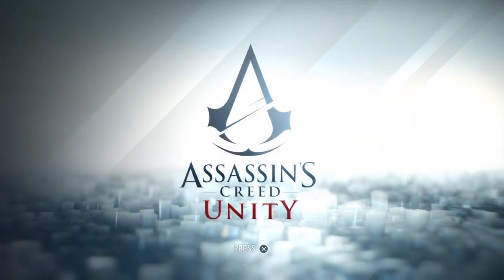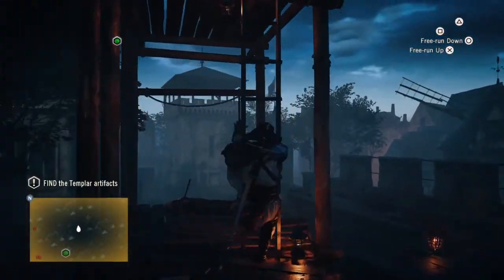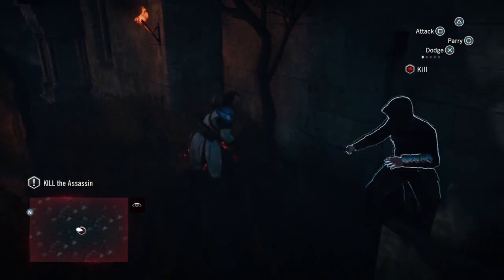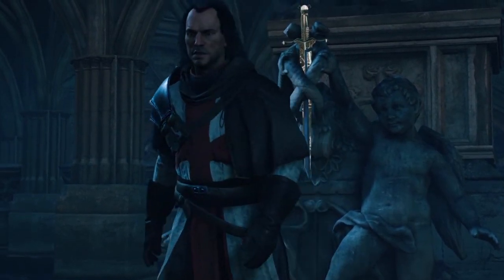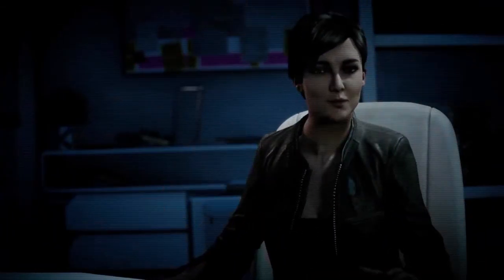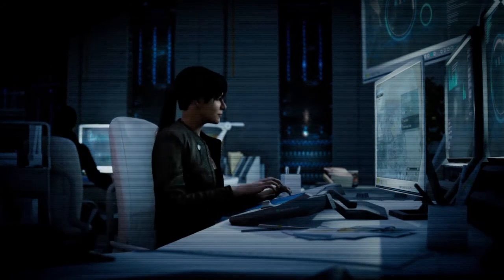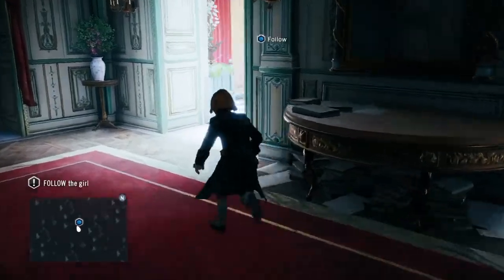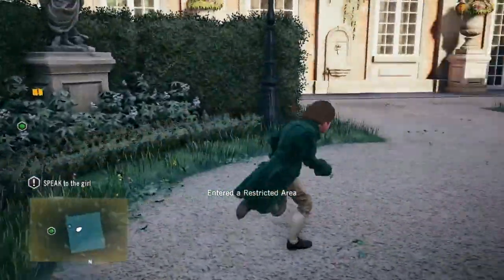Assassin's Creed: Unity - Episode 1 - MY SUCKLING PIG!!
HEY!! IT'S ME!! I'M NOT DEAD!!! Lol. Anyway, first episode of my AC Unity Melee build run. I think my voice audio is a bit too high so I'll have to readjust next episode. Let me know what you all think.

I hope you all enjoy random glitches and graphical errors. :D

You are all my Souls and it is through you that I grow and get better. I will always be thankful for that.

And just because you're watching one of my vids, you get this wonderful Sunlight Medal.

The Sun, have you Praised it? \o/